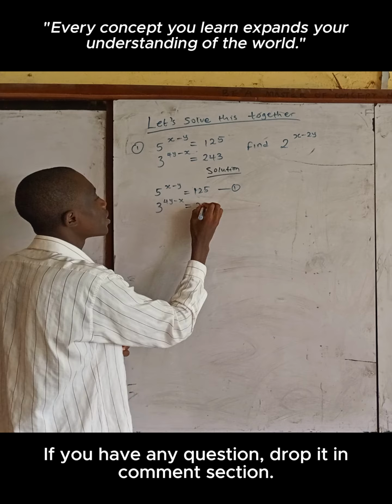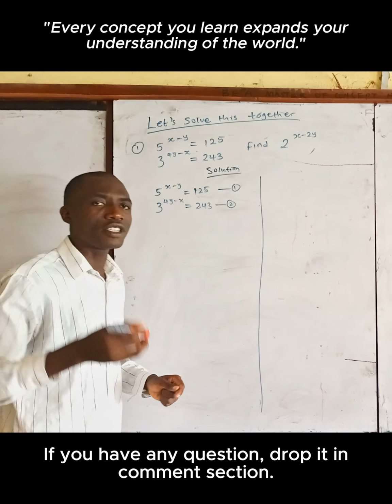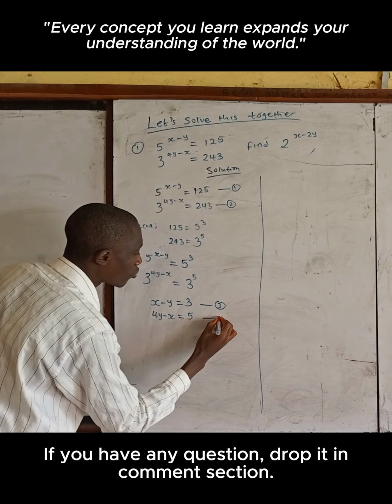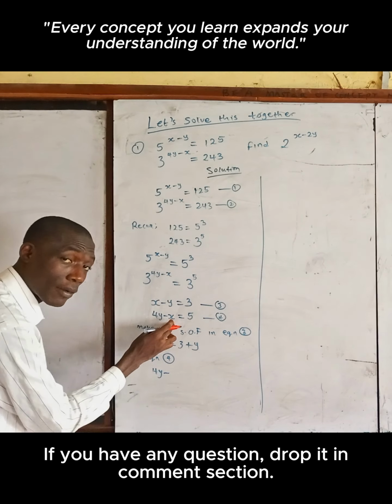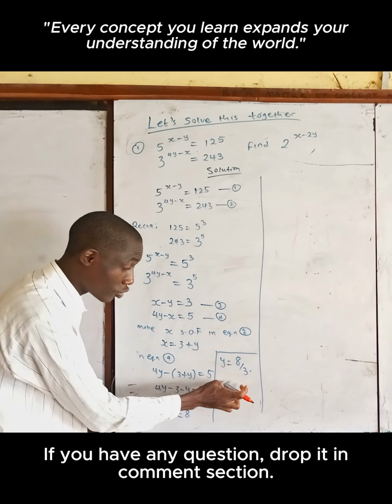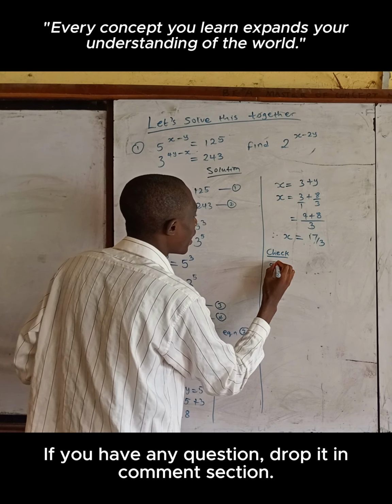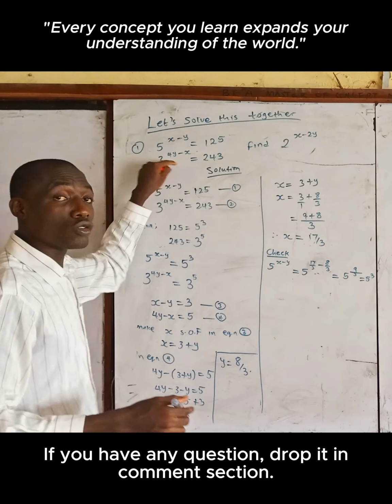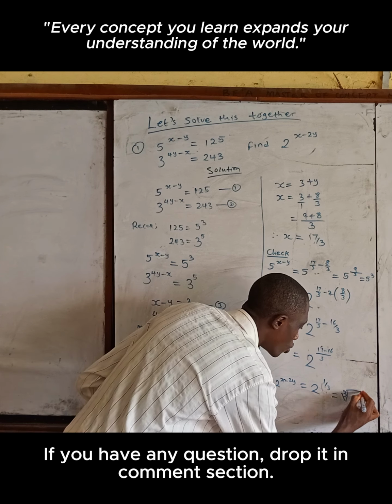Simultaneous Equation + Indices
Solving simultaneous equation that's indices in nature is one of the questions that you will always come across in any senior secondary school final year exams. Try to check through and don't forget to drop question if there is any.